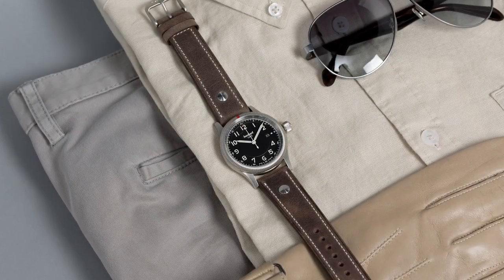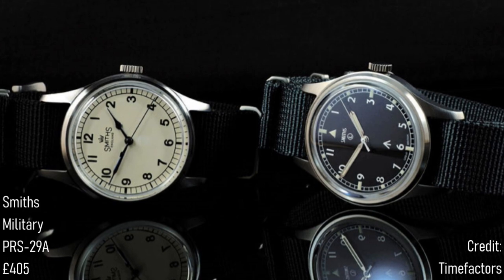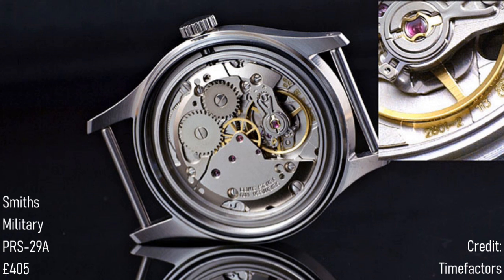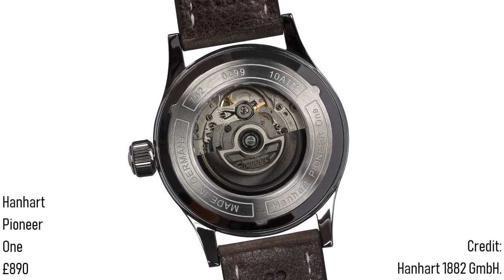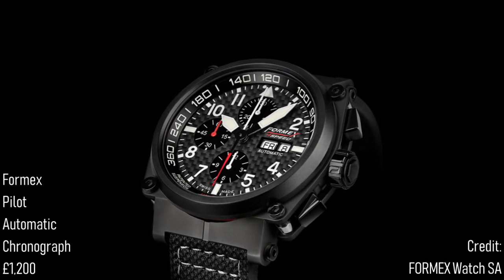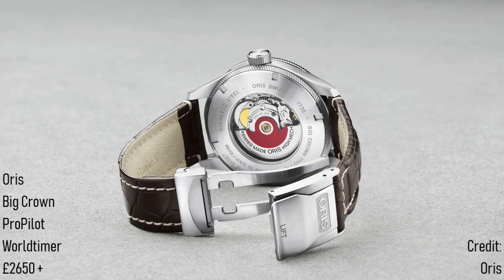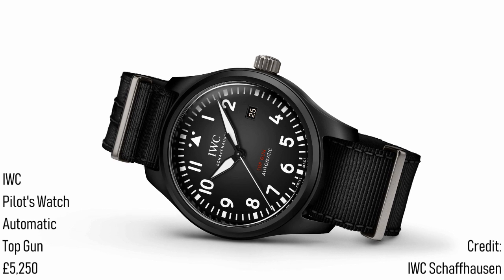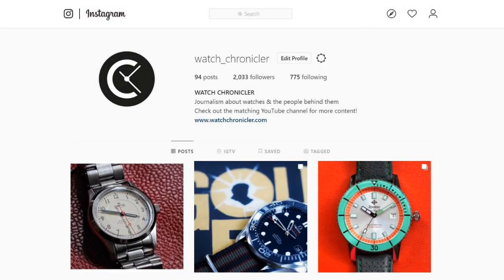The Best Value Pilot's Watches - 2019 | WATCH CHRONICLER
In today's video, I would like to discuss 5 pilot's watches which offer unique design, brilliant quality and superb value at every price range. They range from an affordable remake of a British military classic to a marvel in black ceramic.

Featured Watches:
- Smiths Military PRS-29A
- Hanhart Pioneer One
- Formex Pilot Automatic Chronograph
- Oris Big Crown ProPilot Worldtimer
- IWC Pilot's Watch Automatic Top Gun

For horological photography, follow me on on Instagram at: watch_chronicler